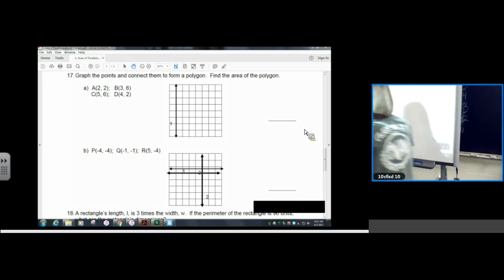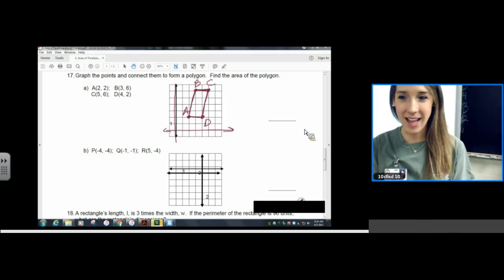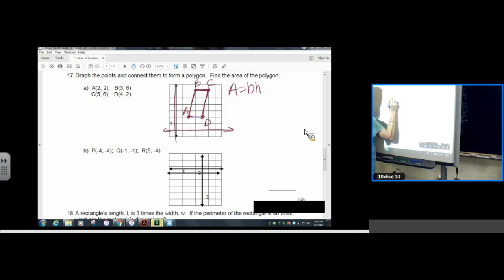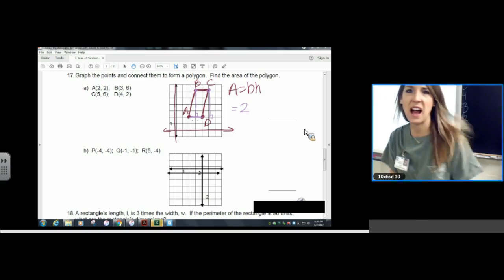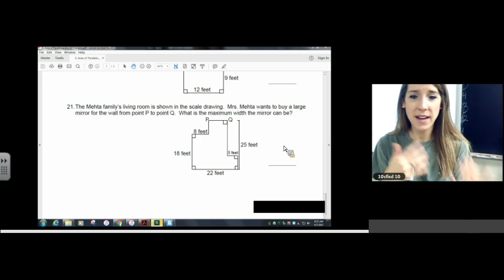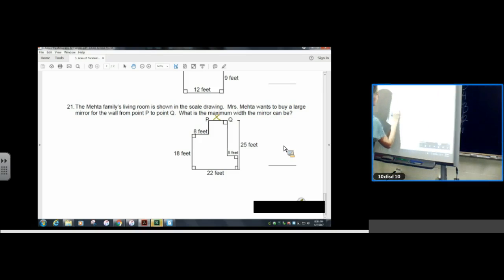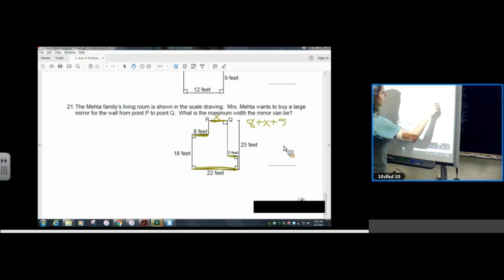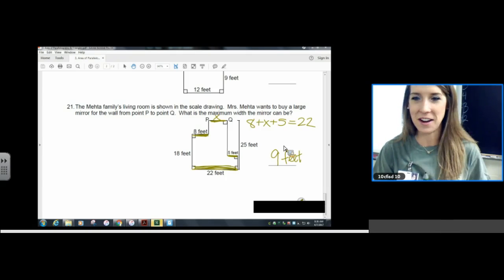Area and Perimeter of Parallelograms and Triangles 17a and